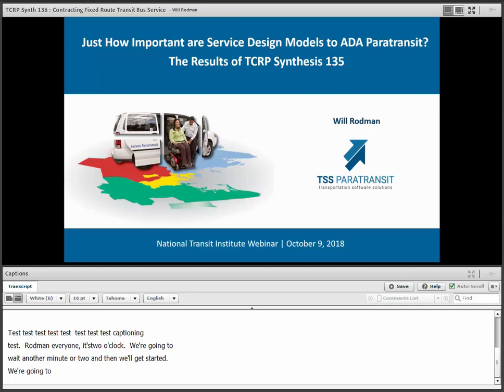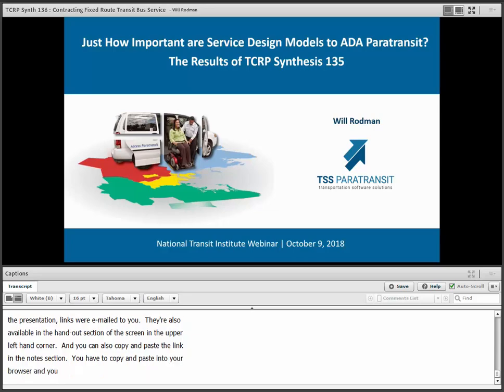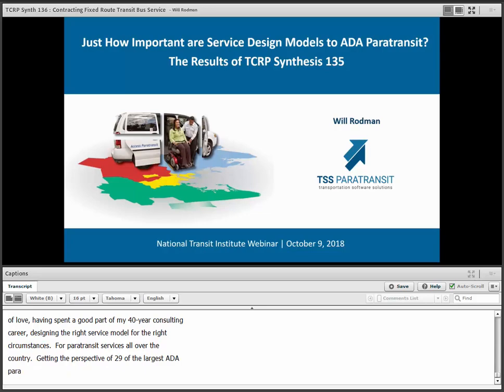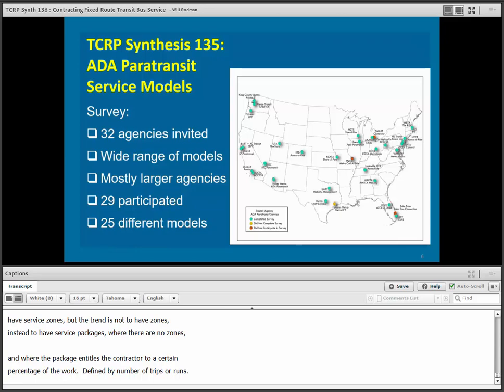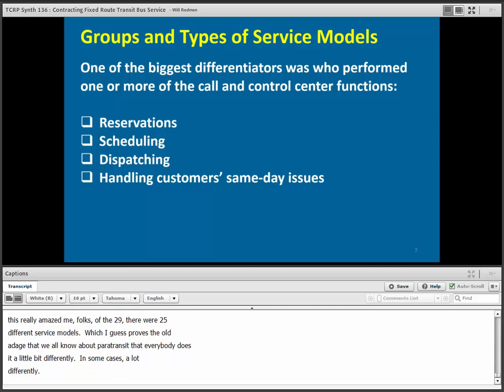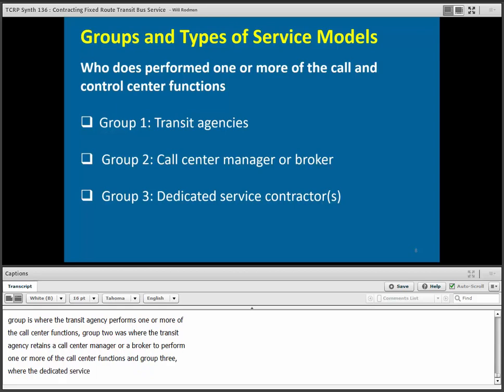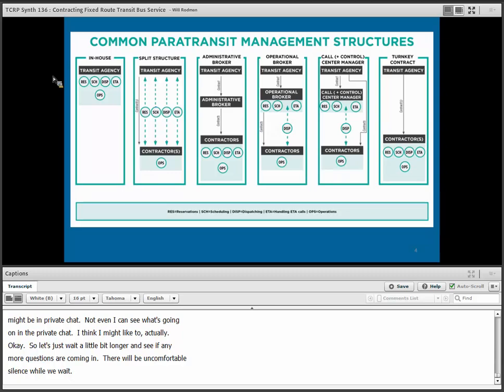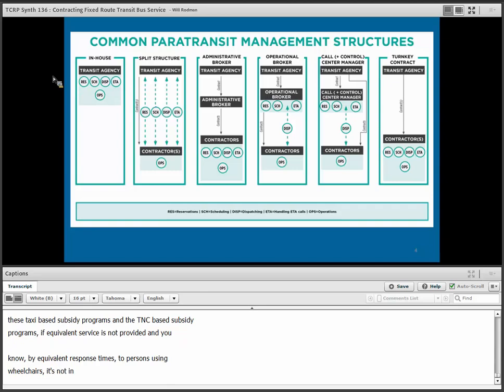Webinar: TCRP Synthesis 135: ADA Paratansit Service Modules 100918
Transit agencies with ADA complementary paratransit obligations have a choice of the type of service model design they implement. Historically, ADA paratransit service model designs have evolved organically, with small changes implemented to address specific needs. However, as ADA paratransit demand continues to grow, there has been increasing pressure on transit agencies to be as cost efficient as possible while maintaining service quality standards. As a result, some transit agencies are questioning whether or not their current service model reflects the optimal platform to achieve their desired balance between service quality and cost efficiency, and accordingly are reviewing alternative ways to restructure their service design model.

This presentation covered the result of TCRP Synthesis 135: ADA Paratansit Service Modules, a synthesis on ADA paratransit service models and focused on:

-What defines a service model
-What types of service models – there were 25! -- are represented among 29 of the largest and complex ADA paratransit systems who participated in the synthesis
-The benefits and shortcomings of each type and in some cases, the underlying reasons why service model changes were implemented, and
-The themes illuminated by service and cost performance results which can be traced to the service models.

This webinar was presented by Will Rodman, Vice President of Business Development, TSS Paratransit.